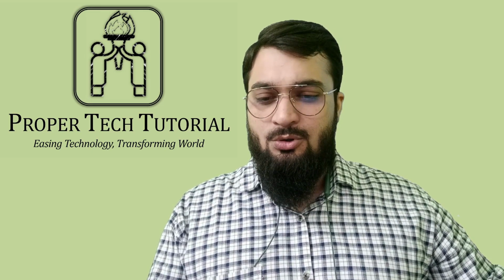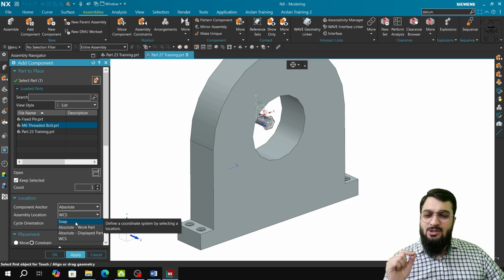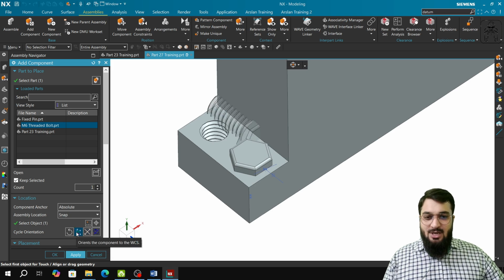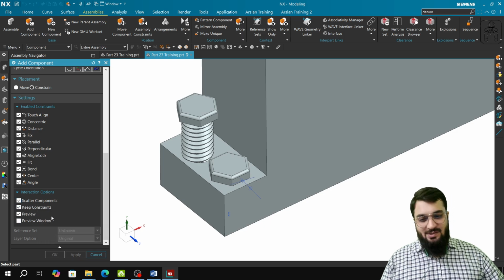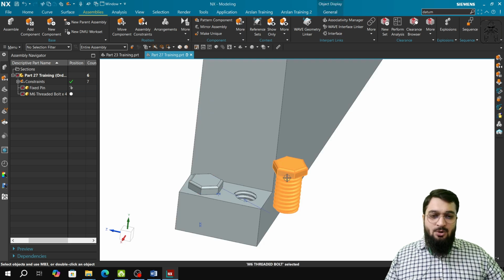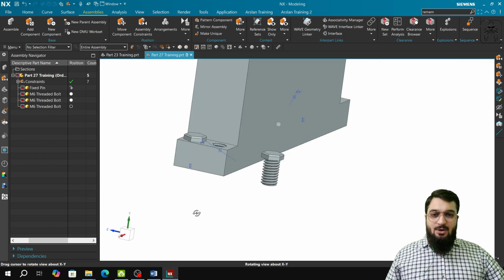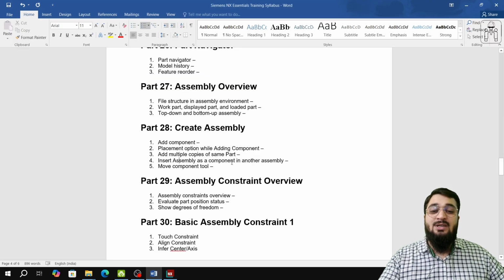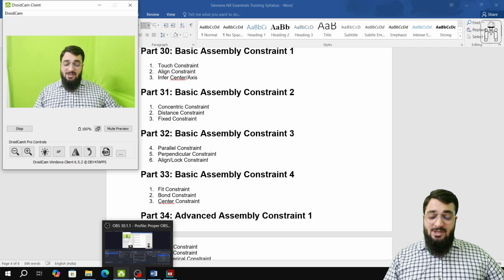Create Assembly - Add, Copy & Move Component (28/38) | Learning Siemens NX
1. Add component
2. Placement option while Adding Component
3. Add multiple copies of same Part
4. Insert Assembly as a component in another assembly
5. Move component tool